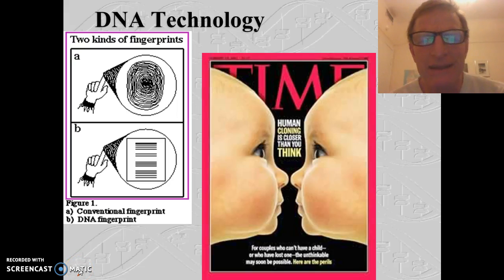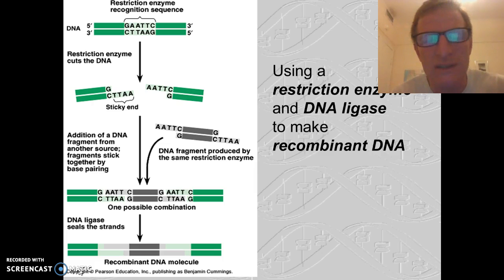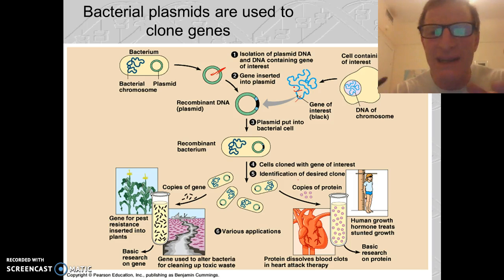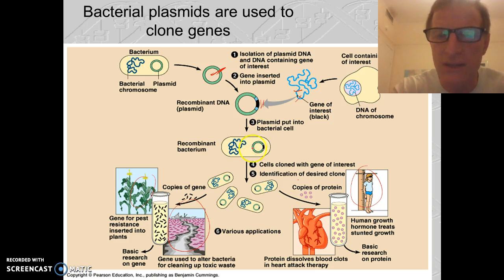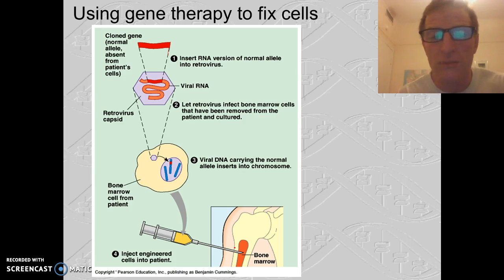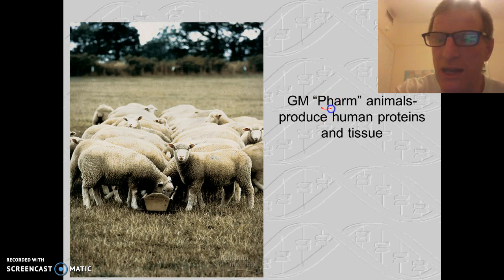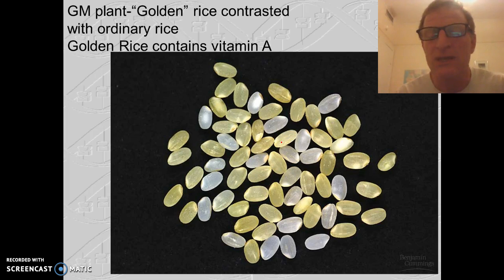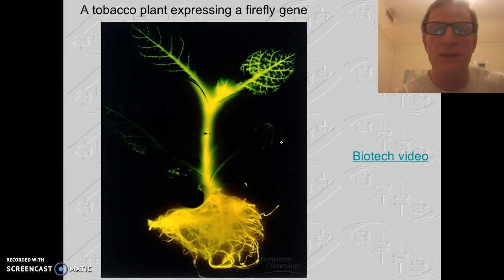Genetic Recombination & Gene Splicing